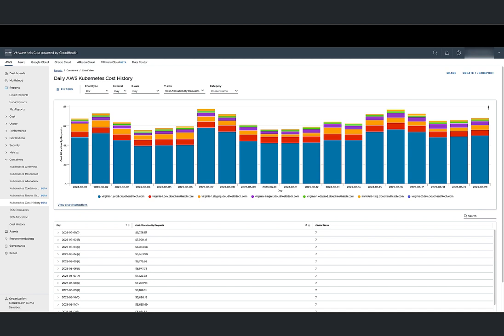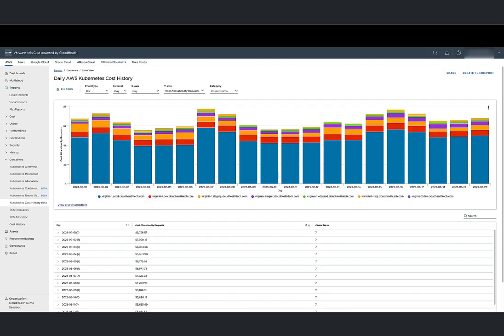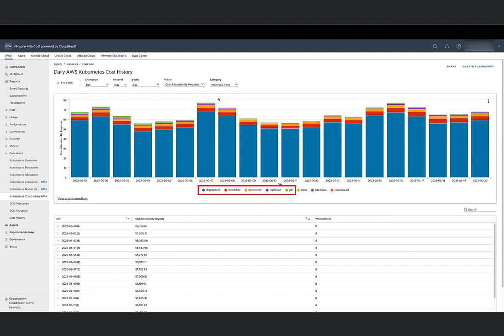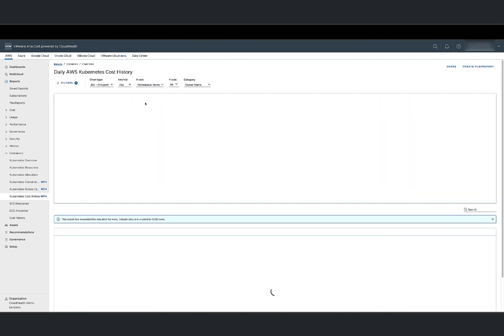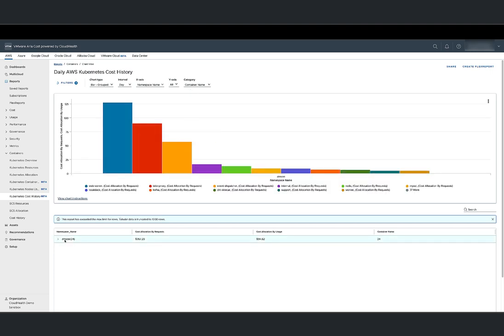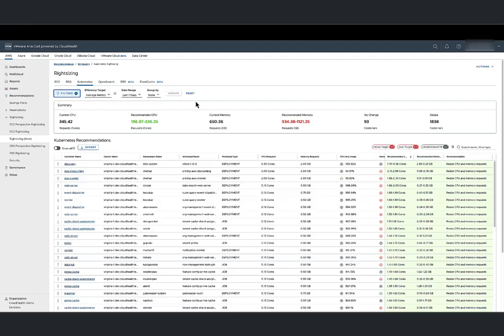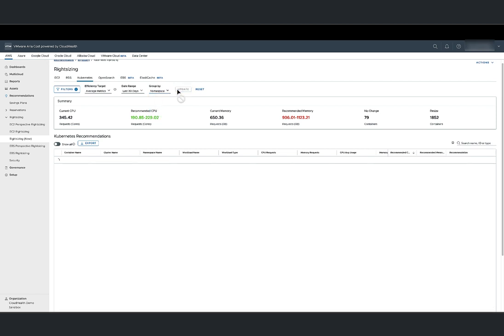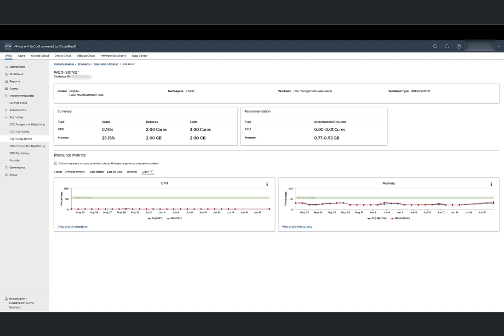Kubernetes Cost History and Rightsizing - VMware Aria Cost powered by CloudHealth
As part of the "What's New in VMware Aria Cost powered by CloudHealth" series, this video dives into the new Kubernetes Cost History and Rightsizing functionality inside the VMware Aria Cost powered by CloudHealth platform.

To read more about rightsizing your Kubernetes infrastructure with VMware Aria Cost powered by CloudHealth,